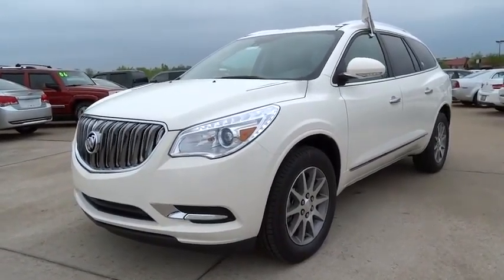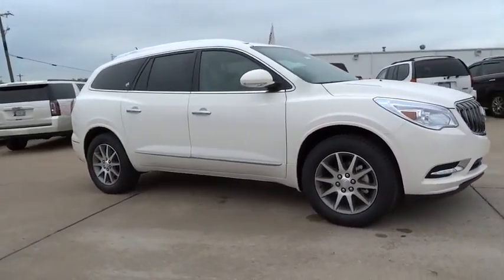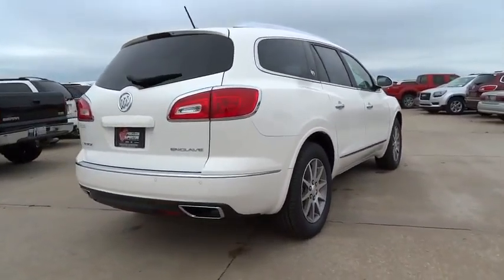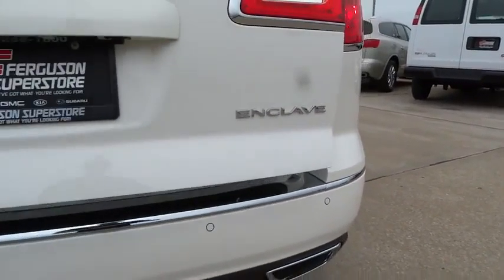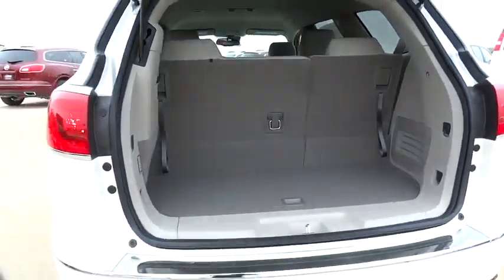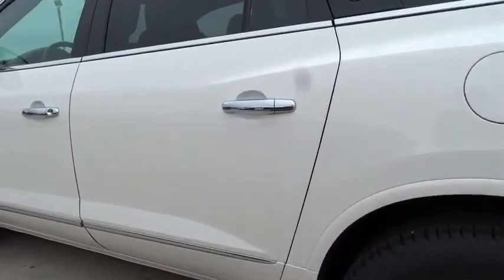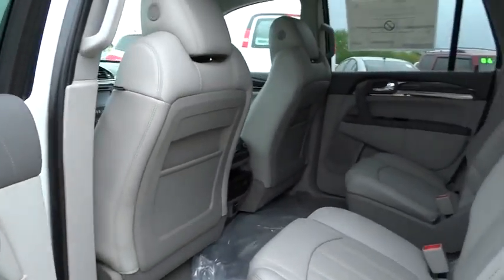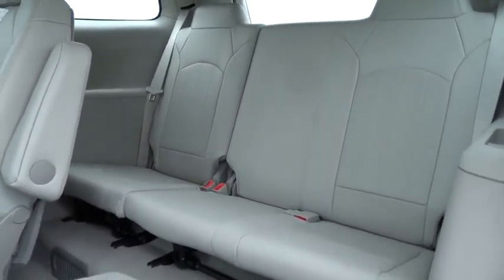2015 Buick Enclave Tulsa, Broken Arrow, Owasso, Bixby, Green Country, OK B5178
2015 Buick Enclave

Ferguson Superstore
1601 N Elm Place

Price includes: $500 - General Motors Bonus Cash Program. Exp. 04/30, $1,000 - General Motors Consumer Cash Program. Exp. 04/30, $500 - South Central Region Buick / GMC Bonus Cash. Exp. 04/30